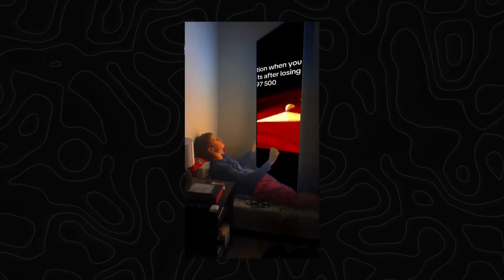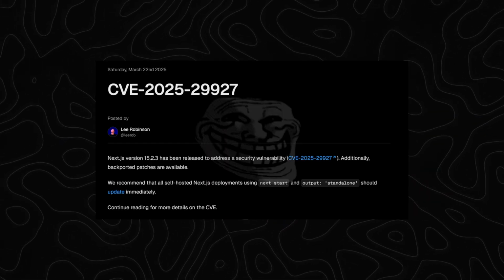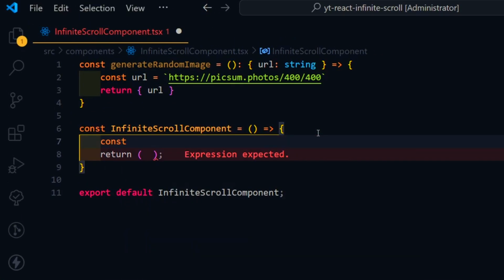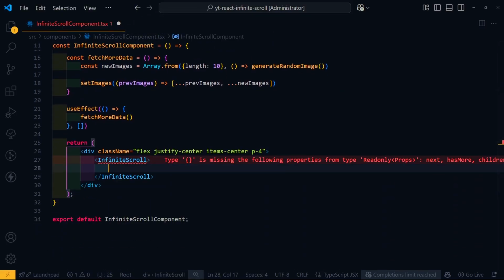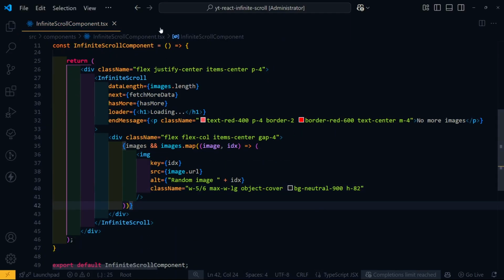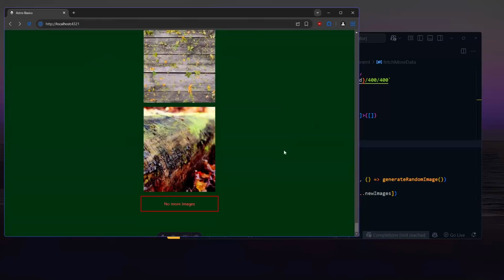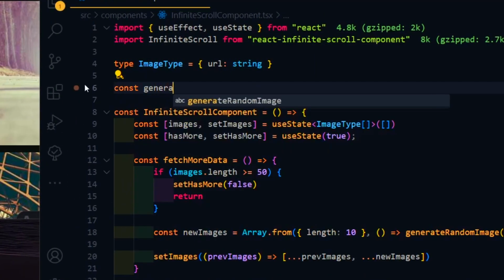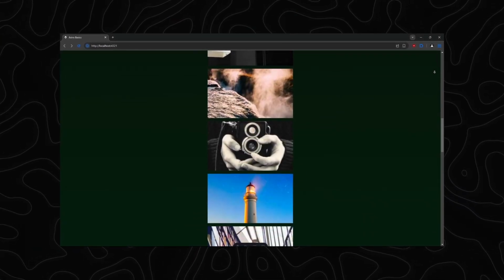STOP Using Pagination! Implement React Infinite Scroll Instead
Learn why you should STOP using pagination and switch to implementing React Infinite Scroll instead! Say goodbye to slow loading times and hello to a seamless user experience.

🔥 Using the popular **react-infinite-scroll-component** package, you'll see how easily you can upgrade your website's interface. This guide makes **implementing infinite scroll in React** straightforward.

In this practical **React infinite scroll tutorial**, we cover:
1.  Setting up the project and installing dependencies.
2.  Implementing **infinite scroll** for dynamically loading more images as the user scrolls down.
3.  Using **React infinite scroll** to fetch and display additional text content (like quotes) on demand.
4.  Key considerations for performance and avoiding common pitfalls with **infinite scrolling**.

This video is perfect for React developers looking for a modern **pagination alternative**. Enhance your web development skills and learn a technique used by top websites.

⏱️ Timestamps:
0:00 Intro - Why Use React Infinite Scroll?
0:19 Project Setup & Package Install
0:32 Example 1: Infinite Scroll for Random Images
1:45 Example 2: Infinite Scroll for Quotes API
2:04 Summary & Best Practices